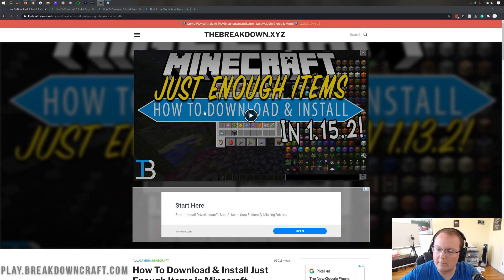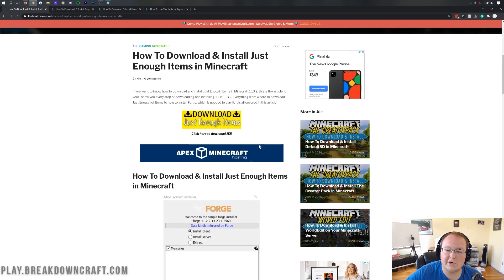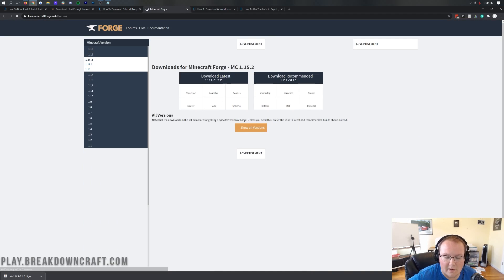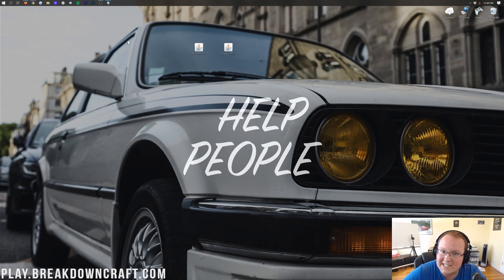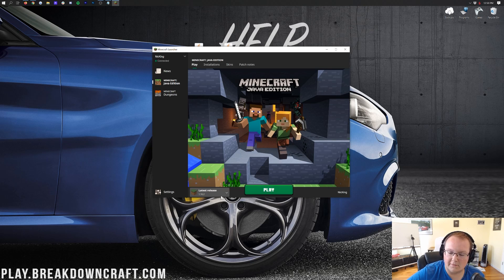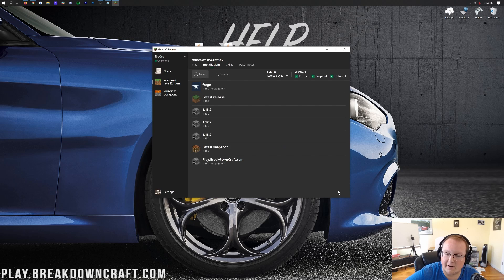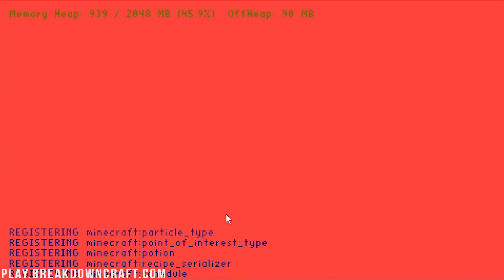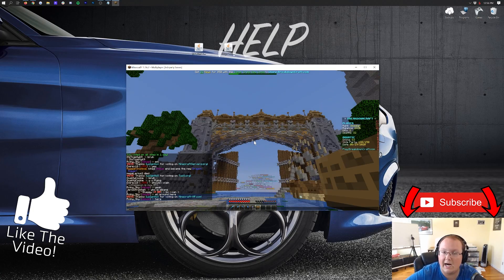How To Download & Install Just Enough Items in Minecraft 1.16.2 (JEI Mod!)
This video will show you exactly how to download and install Just Enough Items in Minecraft 1.16.2. From where to download JEI 1.16.2 to how you can add Just Enough Items to Minecraft 1.16.2, this video covers it all. Thus, without any more delay, here is how to download and install Just Enough Items in Minecraft 1.16.2!

About this video: In this video, we show you exactly how to download and install Just Enough Items in Minecraft 1.16.2. What is Just Enough Items for 1.16.2? Well, it is also commonly know as the JEI mod, and it allows you to see all of the different crafting recipes for all of the items available in Minecraft. From vanilla items like to any modded items that you have added to your game, you can see how to craft them and easily add them into a crafting table all with Just Enough Items. Thus, without anymore delay, here is how to add Just Enough Items in Minecraft 1.16.2!

The first step of getting JEI 1.16.2 is actually downloading and install Forge. You can find our in-depth guide on getting Forge for 1.16.2 in the description above. We have helped millions of people get Forge setup, and that tutorial will for sure help you out.

That will actually take you to our text tutorial for Just Enough Items. From here, scroll down and click the yellow “Download Just Enough Items”. That will take you to the office JEI download page. To get the 1.16.2 version of Just Enough Items, look at the right-hand sidebar and scroll down until you see the “Minecraft 1.16” section. Under this, you will see a version of JEI that has 1.16.2 in the title. Click the purple download button to the right of this version. You will need to keep/save the file depending on your browser.

Now, we can learn how to install Just Enough Items in Minecraft 1.16.2. This is super simple. Just hit the Windows Key on your keyboard and ‘R’ at the exact same time. That will open up the Run application. In the text box in that application, type ‘%appdata%’, and hit enter. That will open up your roaming folder. In the roaming folder, you will see a ‘.minecraft’ folder. Open that folder, and you should see a 'mods' folder. If you don't have a mods folder, just create one!

Open your mods folder, and drag-and-drop Just Enough Items into it. Congratulations! You have now installed Just Enough Items in Minecraft 1.16.2. However, you aren’t done just yet. You still need to open up the Minecraft launcher, click the little arrow next to the play button, and select ‘Forge’. Click the green play button, and Minecraft 1.16.2 will open up with the Just Enough Items mod installed.

And there you have it! That is how you can download and install Just Enough Items for Minecraft 1.16.2. If you have any questions about adding JEI to Minecraft 1.16.2, be sure to let us know in the comment section down below. It really helps us out, and it means a ton to me. Thank you very, very much in advance!